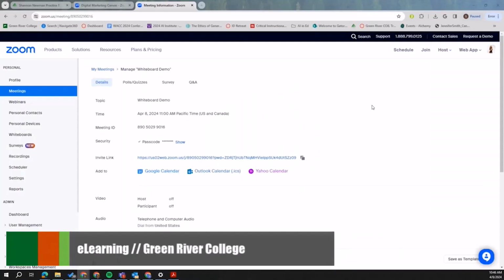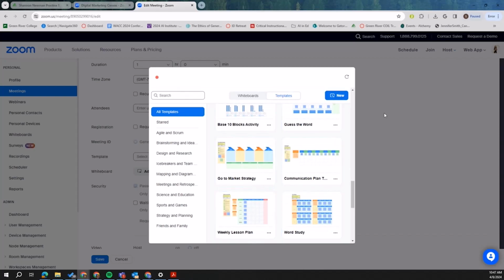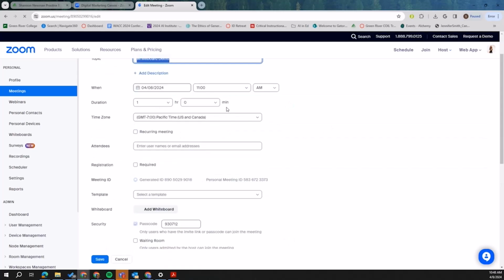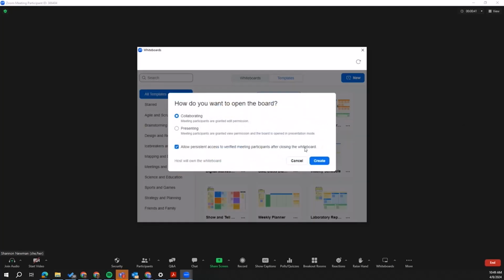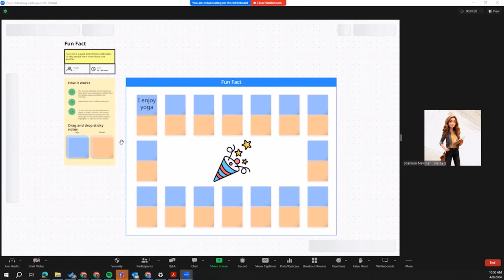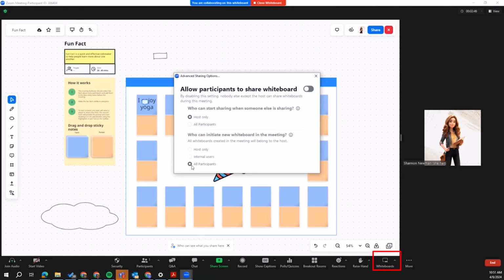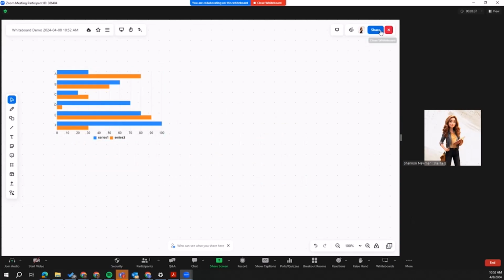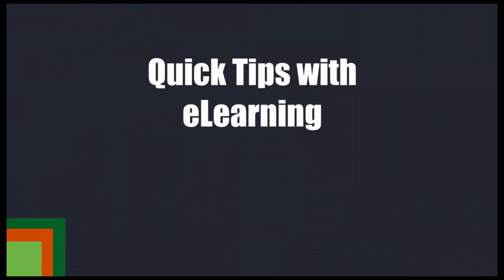Quick Tip Zoom Whiteboard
Are you teaching online but miss your big whiteboard? Do you use Jamboard regularly for student engagement? (Spoiler alert, Jamboard will be going away at the end of the year.) Check out the Zoom Whiteboard feature that can be useful in both instances, and in many others!